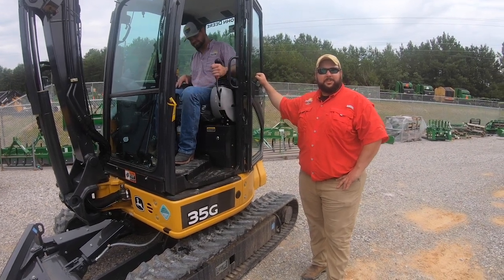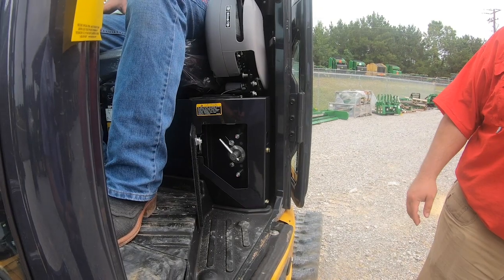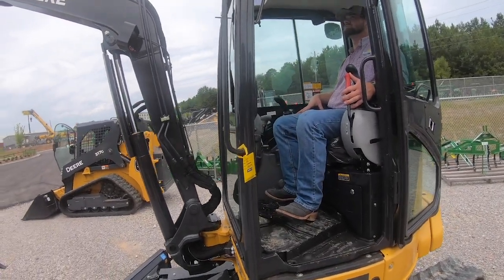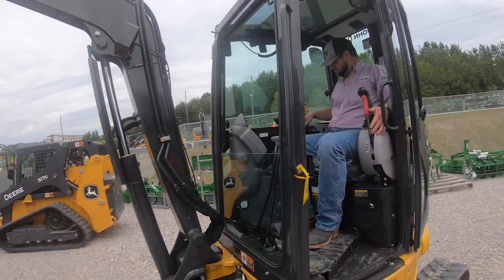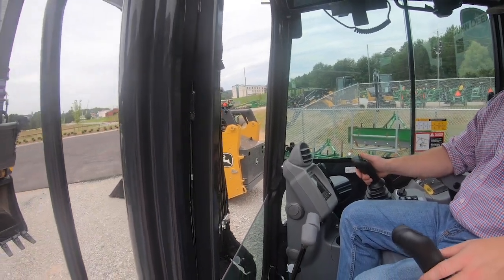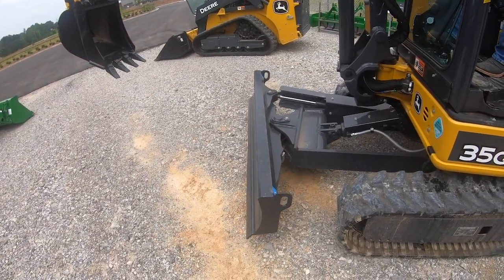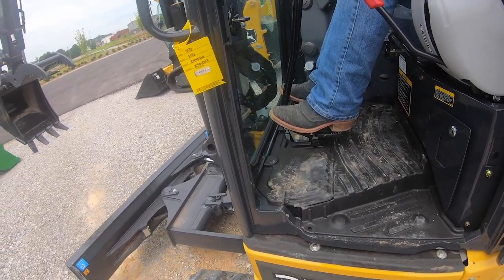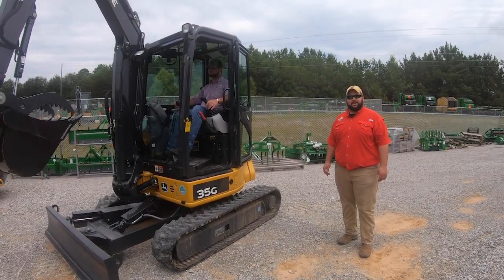Features of a John Deere 35G Mini Excavator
Drew shows us all the features that the John Deere 35G has to offer. Stop by your local SunSouth today to test drive one.